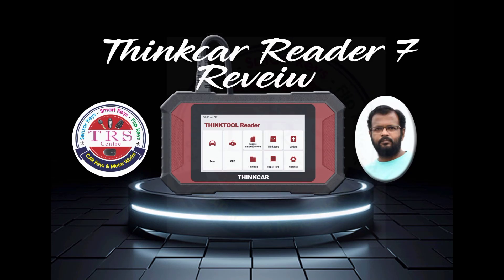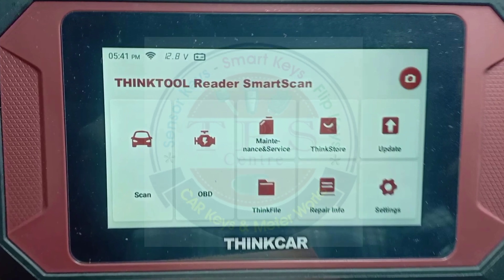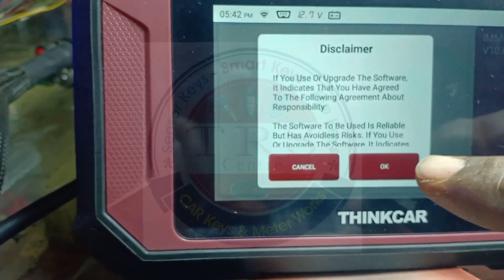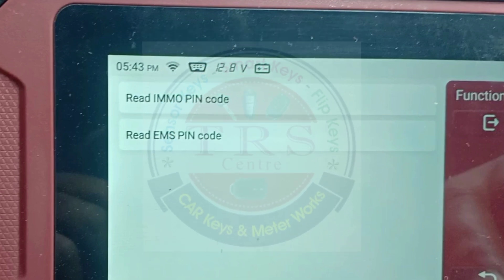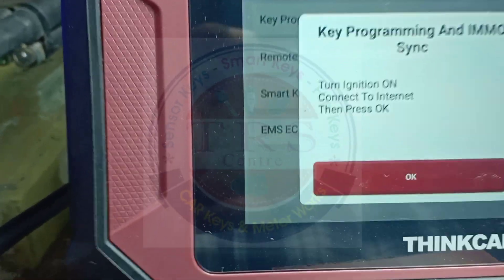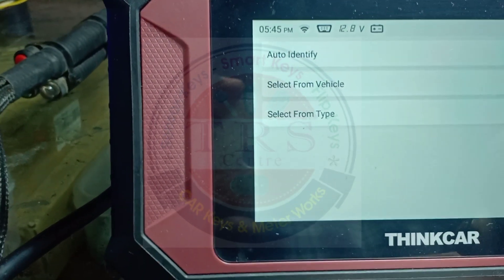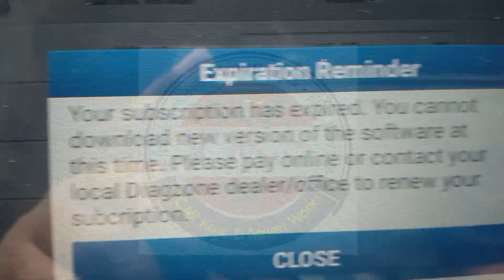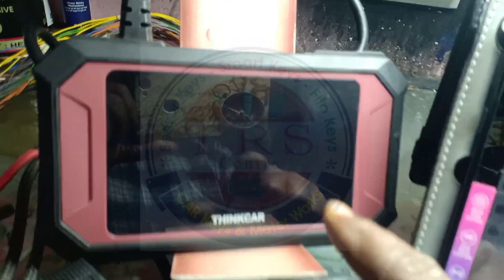Thinkcar Reader 7 Mahindra BS6 Review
Car Keys Maker in Khammam City of Telangana state